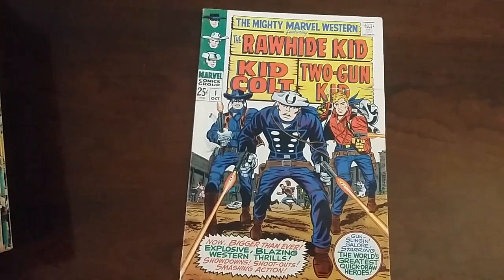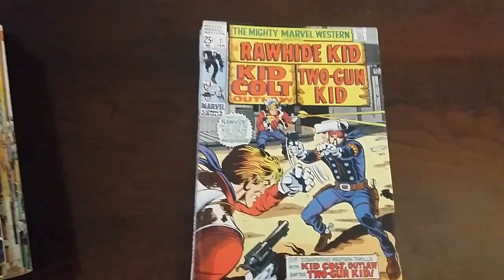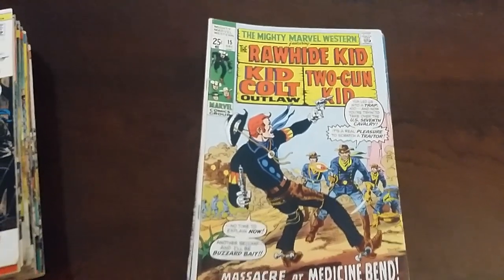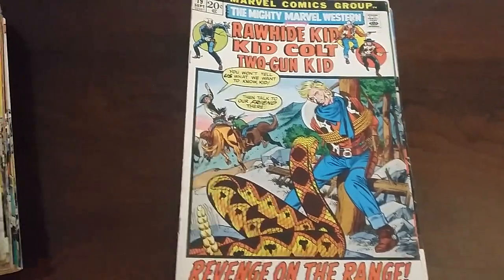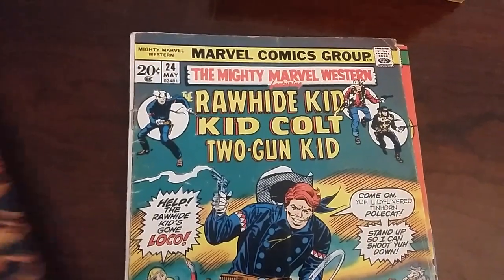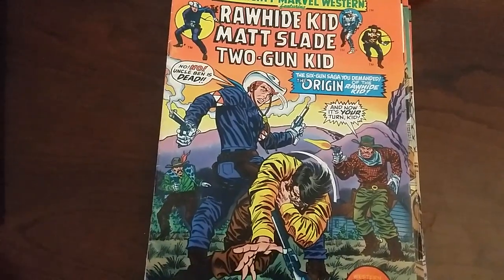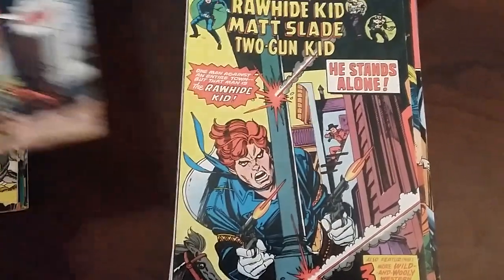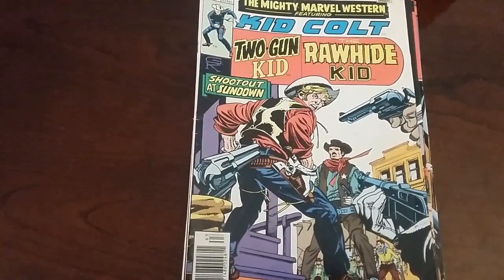Might Marvel Western #1-46 episode #11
A quick Look at some great western reprints "Mighty Marvel Western" , Gil Kane Covers and a salute to Comicdom's #1 fan favorite "CaptainStrangeLife!!"